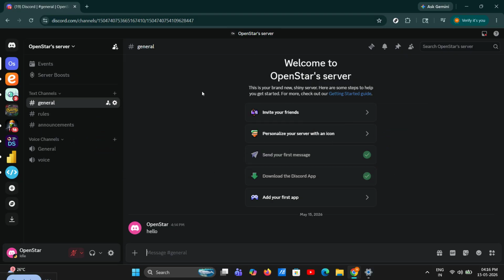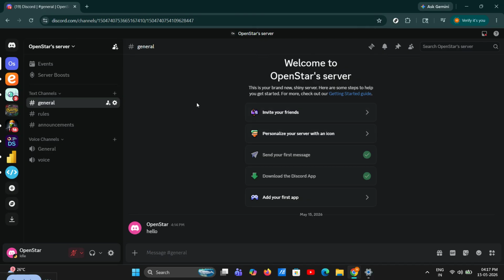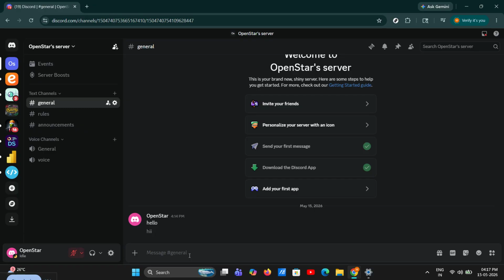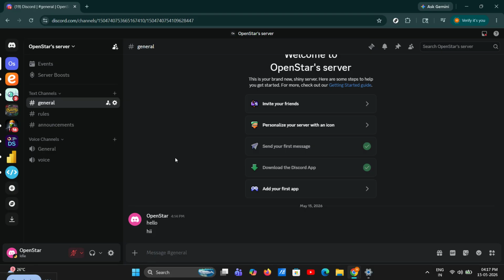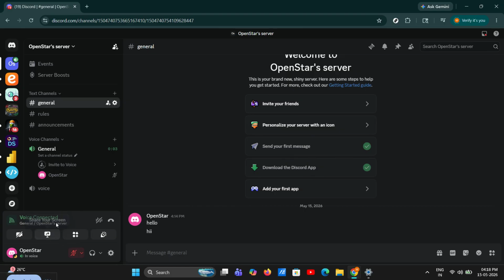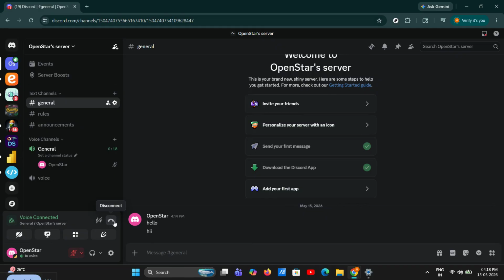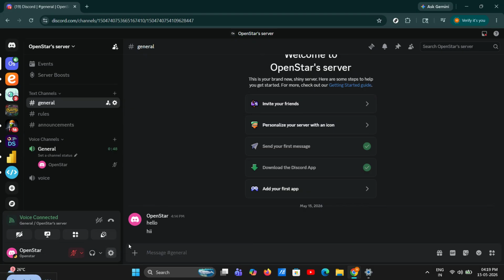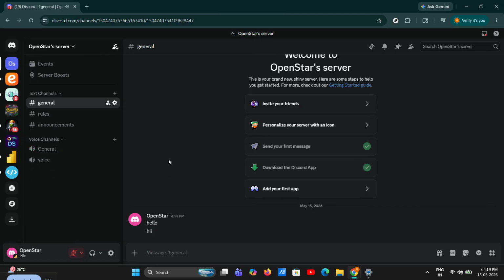How To Use Discord For Voice And Text Chat (Easy Beginner Guide)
Learn how to use Discord for voice and text chat step by step. This beginner-friendly tutorial shows how to join a server, send messages in text channels, join a voice channel, mute and unmute your mic, and disconnect when you’re done.

🕚Timestamps:
0:00 Intro
0:14 Open Discord And Sign In
0:35 Join A Server
0:57 Use Text Chat In A Channel
1:30 Join Voice Chat
2:03 Mute, Unmute, And Disconnect

✍️What You'll Learn In This Video:
• How To Open Discord And Sign In
• How To Join A Discord Server
• How To Use Discord Text Channels
• How To Send Messages In Discord Chat
• How To Join Discord Voice Channels
• How To Mute And Unmute Your Microphone
• How To Leave A Discord Voice Chat
• How To Use Discord Text And Voice Together

💡Pro Tips:
• Text channels use the # symbol, while voice channels use the speaker icon.
• You can stay in voice chat while also chatting in text channels.
• If you’re on Discord Web, make sure your browser allows microphone access.
• Check your audio input and output settings if you can’t hear or speak clearly.
• Always follow the server rules before posting messages or joining discussions.

discord, discord tutorial, how to use discord, discord voice chat, discord text chat, discord for beginners, discord guide, discord web, join discord server, discord messages, discord mic, discord channels, discord mobile, discord app, discord voice channel, discord text channel, discord tips, discord beginner guideLearn how to use Discord for voice and text chat step by step. This beginner-friendly tutorial shows how to join a server, send messages in text channels, join a voice channel, mute and unmute your mic, and disconnect when you’re done.

🕚Timestamps:
0:00 Intro
0:14 Open Discord And Sign In
0:35 Join A Server
0:57 Use Text Chat In A Channel
1:30 Join Voice Chat
2:03 Mute, Unmute, And Disconnect
2:28 Quick Tips And Recap